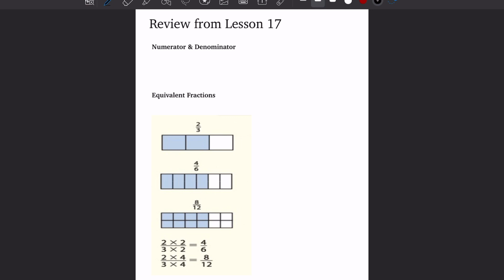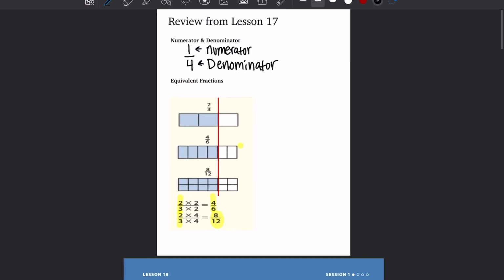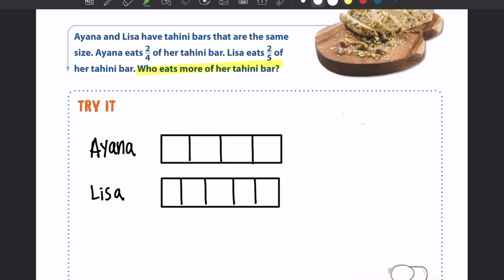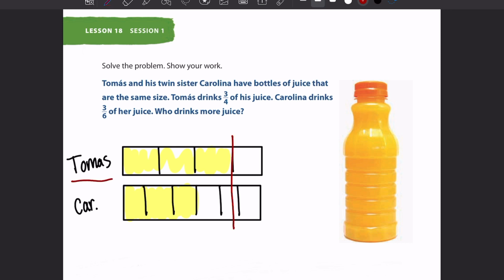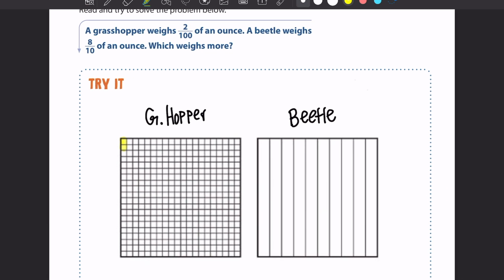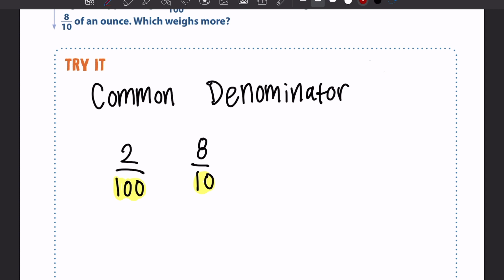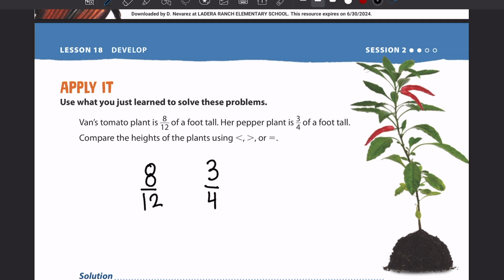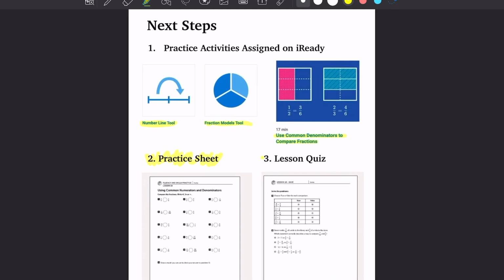EDU 586: The Flipped Classroom